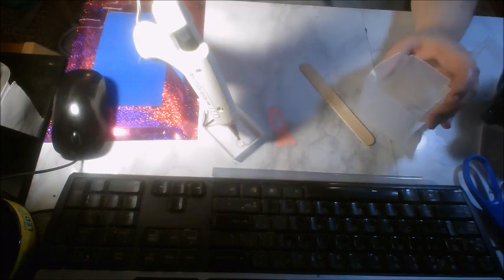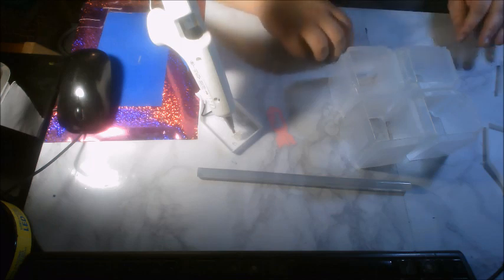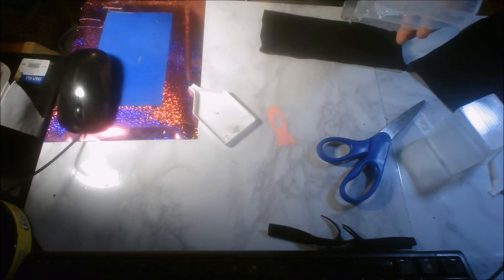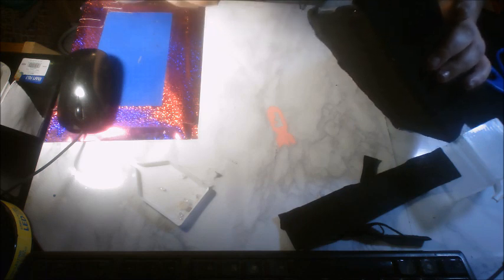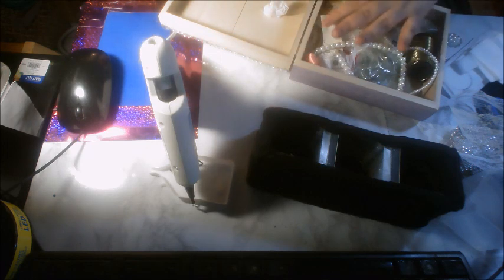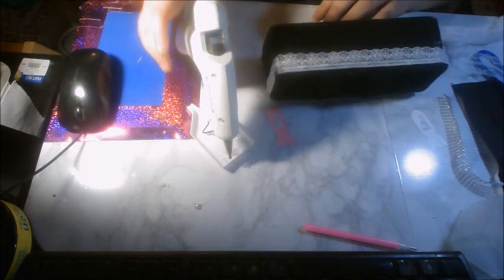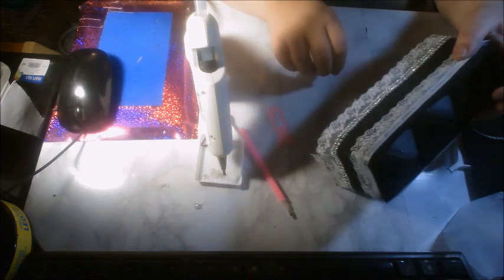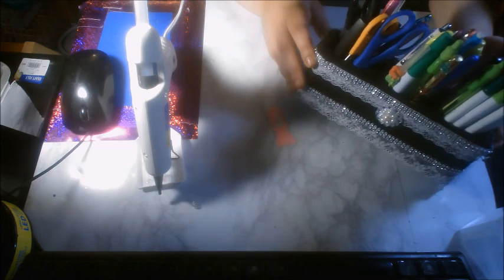Diy drill tray to diamond painting pen holder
as a diamond painter, we all know that in every kit we get  drill trays to hold our drills  and when you  have  orders a lot of kits  you  end up with a crapload of trays  that you  will never use  so I wanted to try  and make something out of the trays  and this is what I got  hope you  guys like this